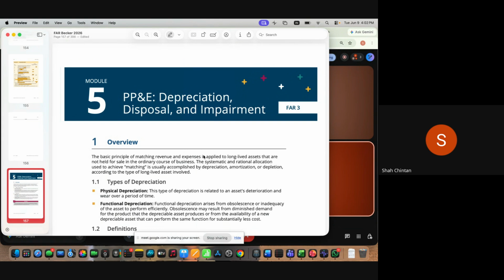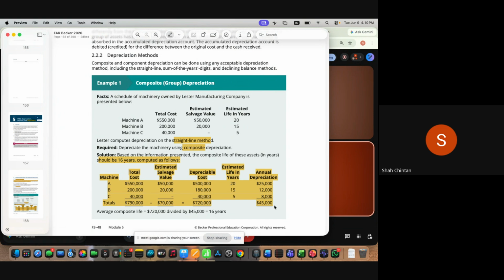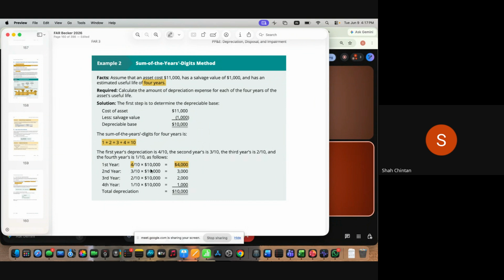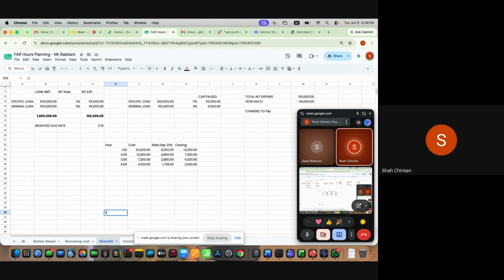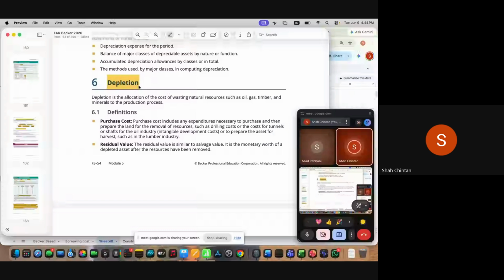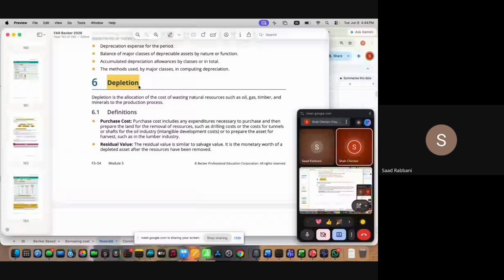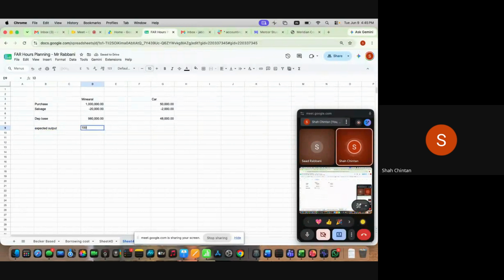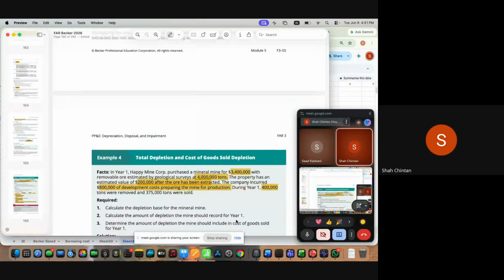FAR 3 PPE 2